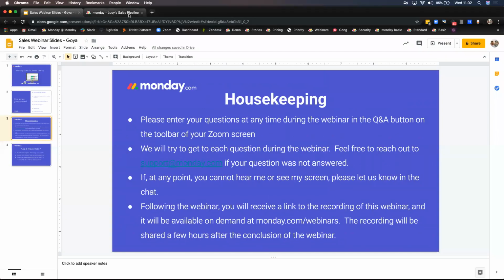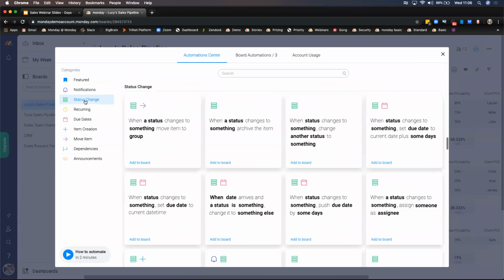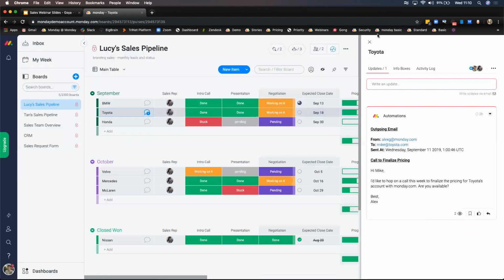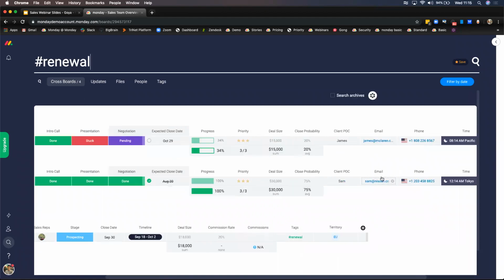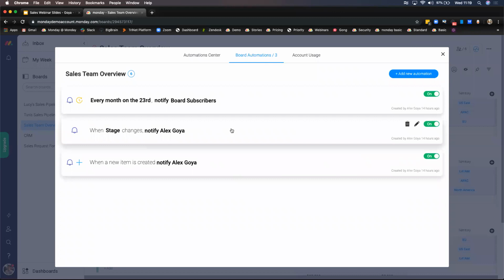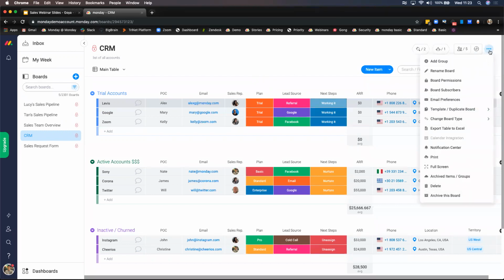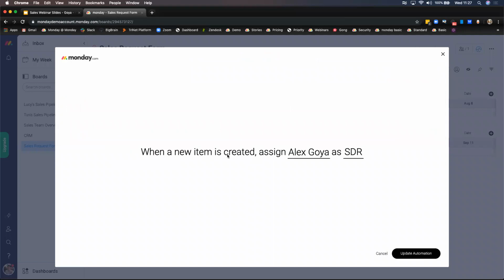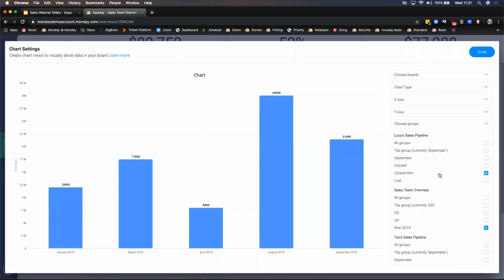monday.com for Sales Teams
Collect leads, track individual sales pipelines, store client information and see at a high level where everything stands—all in one place.